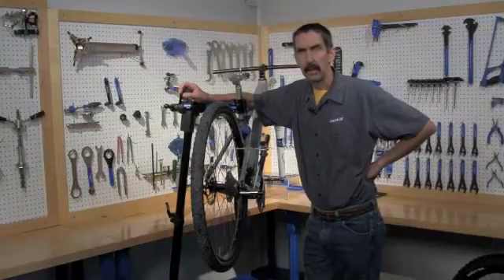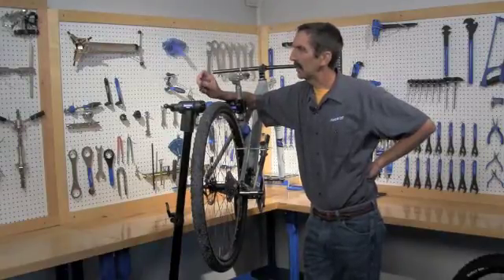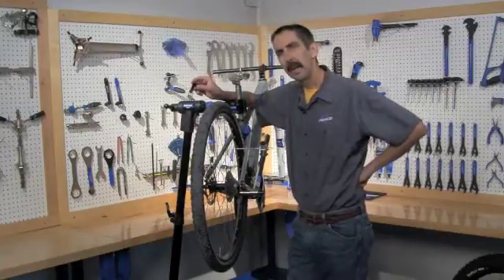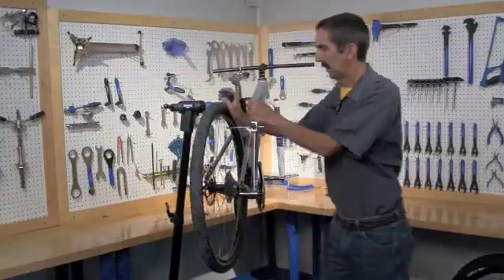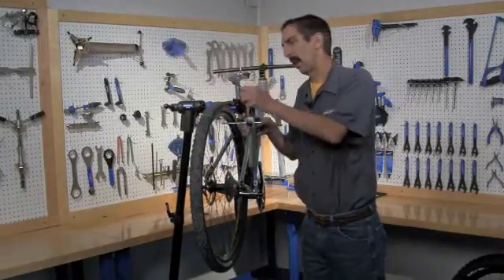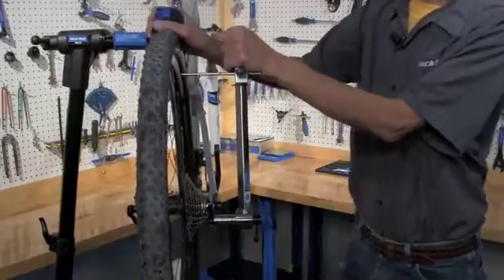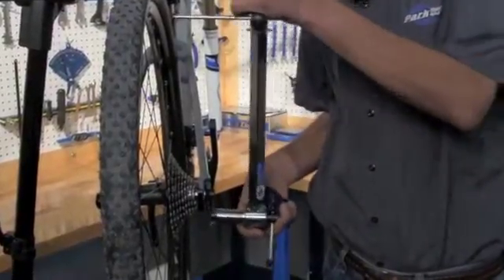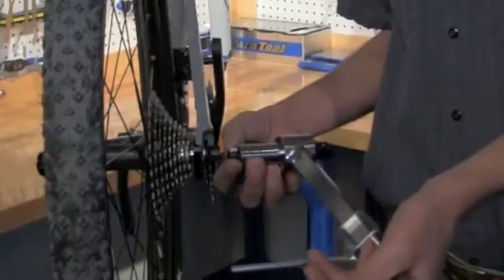Ductile Metal - bending aluminum at room temperature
A repeat of derailleur hanger bending at room temperature